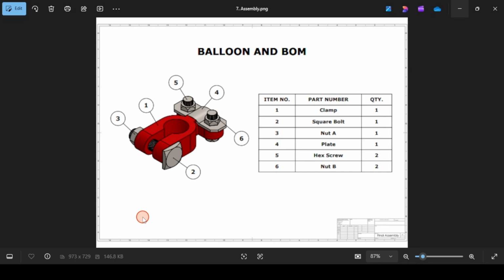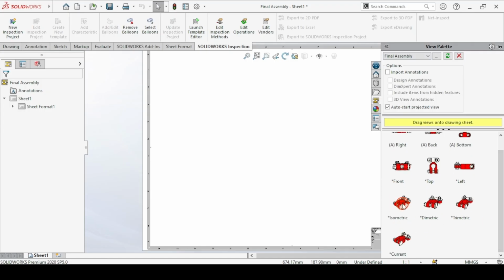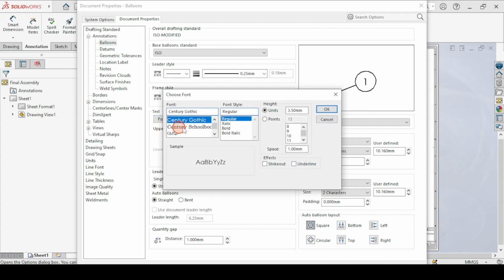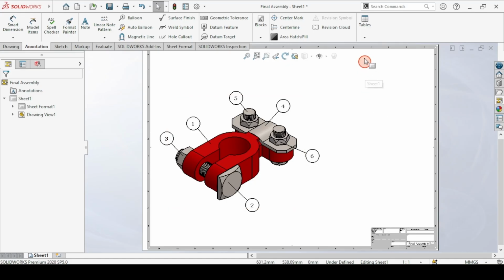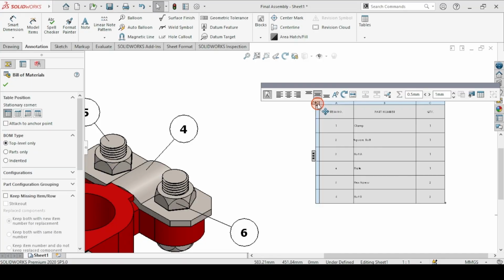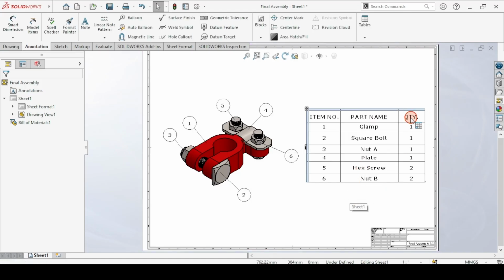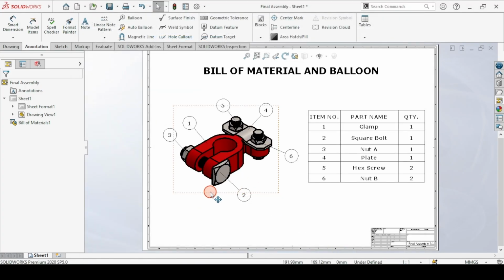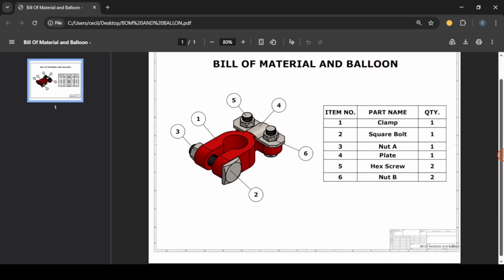How to Create a Bill of Materials and Balloon in SolidWorks (Step-by-Step)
In this tutorial, you'll learn how to create a Bill of Materials (BOM) and add Balloon annotations to an assembly drawing in SolidWorks.

We'll cover:
✅ Inserting a BOM table into your drawing sheet
✅ Customizing BOM columns (Item No., Part Number, Quantity)
✅ Adding and formatting Balloon callouts that link to the BOM
✅ Tips to keep your drawing clean and professional

Whether you're preparing drawings for manufacturing, school projects, or client deliverables, this tutorial will save you hours of guesswork.